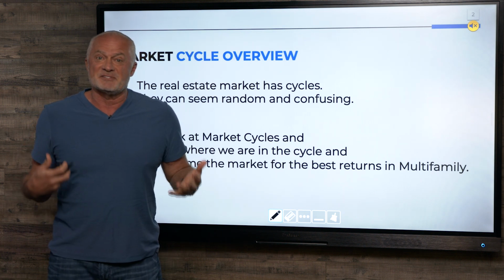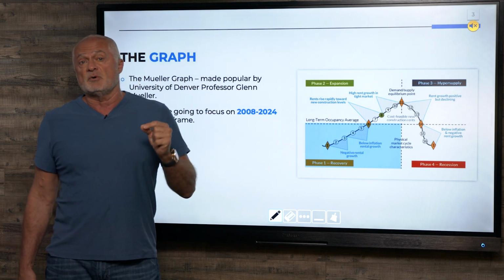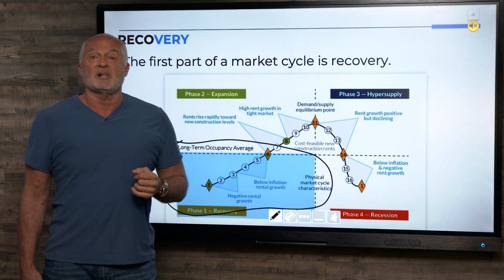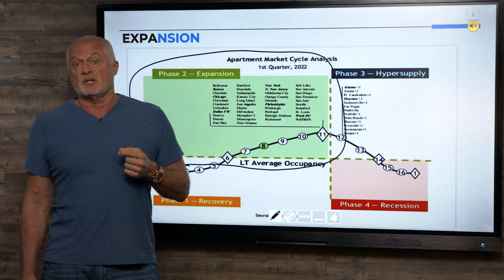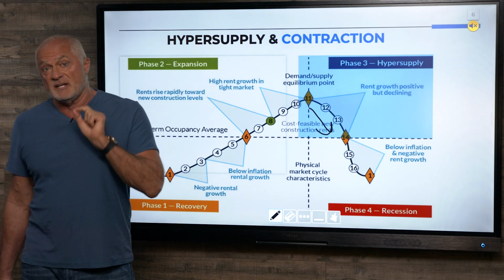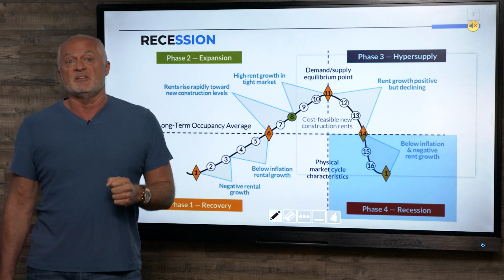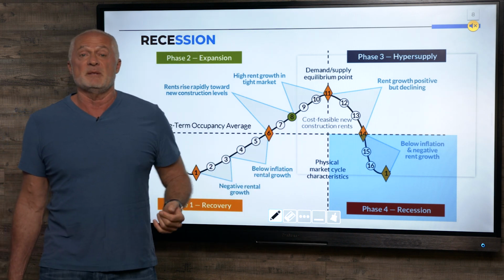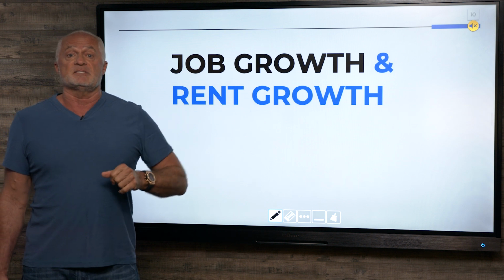How To Time The Real Estate Market | Rod Khleif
Ever wondered how to time the real estate market for optimal returns? 🤔 In this captivating video, we dive deep into understanding the cycles of the real estate market, unlocking the secrets to successful investing! 💰 From recovery to hyper supply, recession, and beyond, we explore each phase with expert analysis and real-world examples.

Join us as we navigate through Glenn Mueller's renowned Mueller graph, offering a comprehensive overview of market trends from 2008 to 2024. 📊 Discover how different markets can be in various phases simultaneously, presenting unique investment opportunities. 🌐

Learn about major cycle change indicators such as job growth, rent growth, and interest rates, crucial for identifying shifts in the market. ⏰ Gain valuable insights into recognizing when it's the right time to buy, sell, or hold properties, maximizing your profits in the process. 💡

With actionable tips and strategies, this video equips you with the knowledge to make informed decisions in any market conditions. 🚀 Don't miss out on this essential guide to mastering the real estate market cycles and securing your financial future. Watch now and take your real estate investing to the next level! 🏆🔑

✅  About Rod Khleif.

The Lifetime Cash Flow through Real Estate Podcast grants you access to expert real estate investors, syndicators, lenders, property managers, and advisors. These experts share their stories, tips, and advice on how they successfully built their businesses and fortunes through multi-family real estate investing.

Host Rod Khleif is a seasoned and passionate real estate investor who has personally owned and managed over 2000 apartments and homes. Rod has combined his passion for real estate investing with his personal philosophies of self-actualization, goal setting, envisioning, and manifesting success to become one of America’s top real estate investment professionals.

If you’re looking for financial freedom through multi-family real estate investing and want to learn strategies from some of the best real estate investors in the country… then this is the podcast for you.